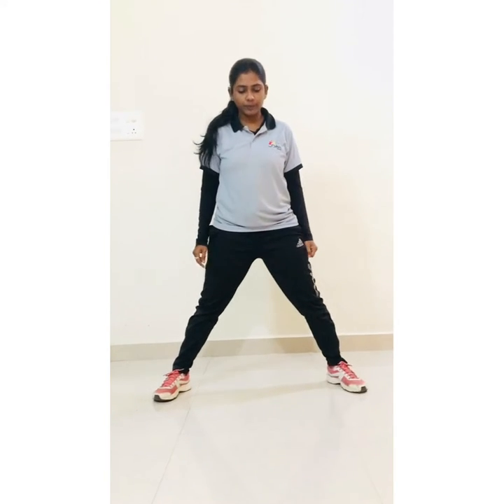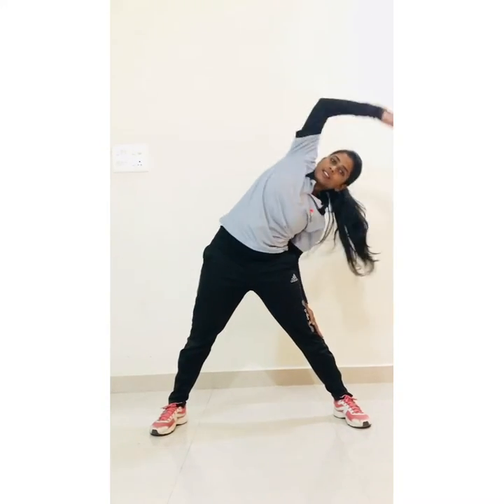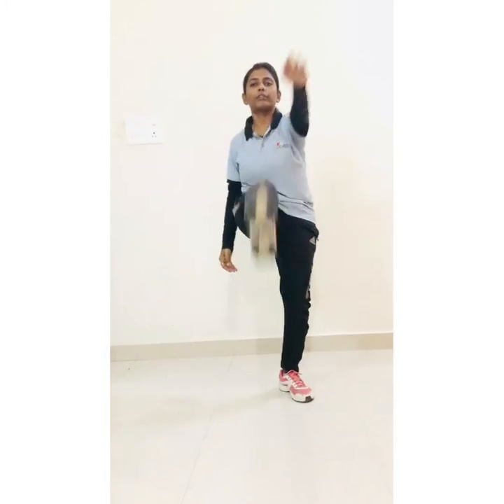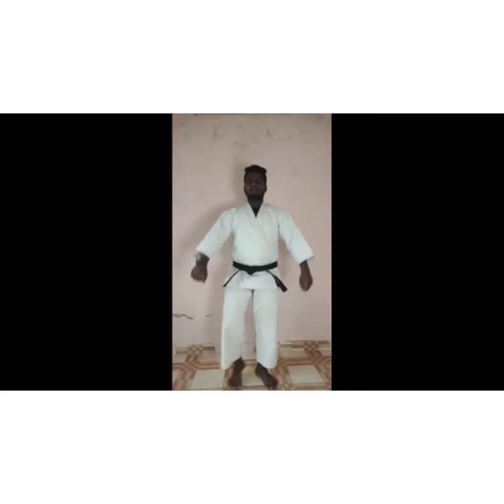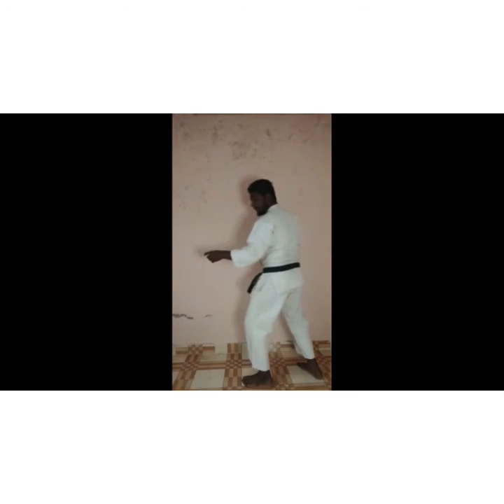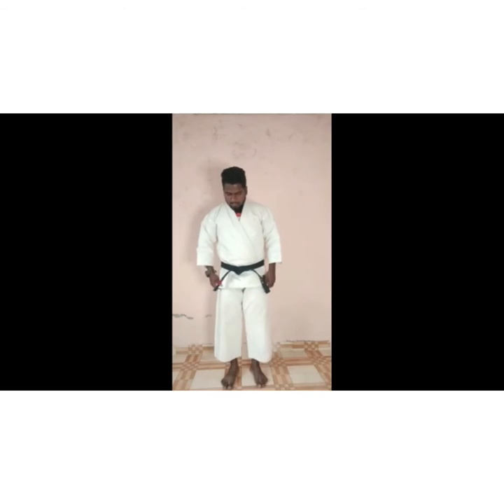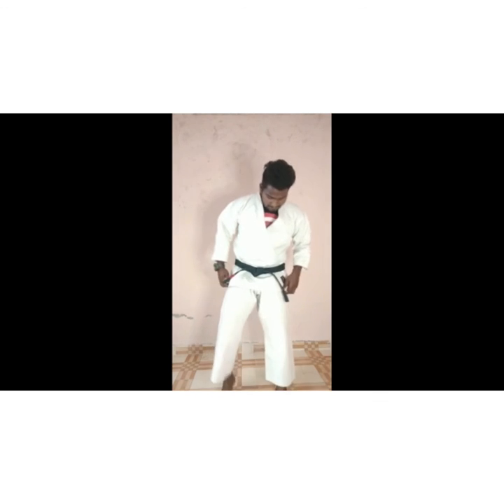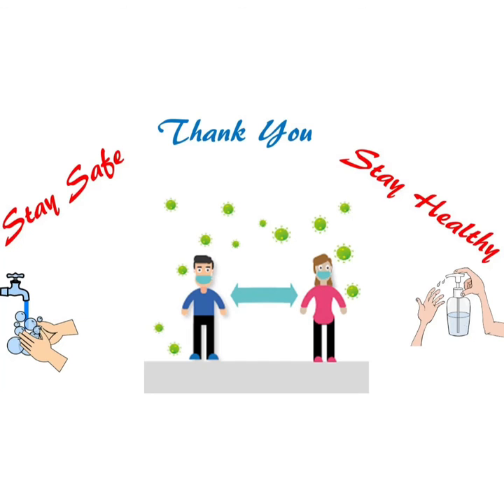The Orbis School - Karate - Pre Primary - Stepping Front & Back Hand Punch - Part 22